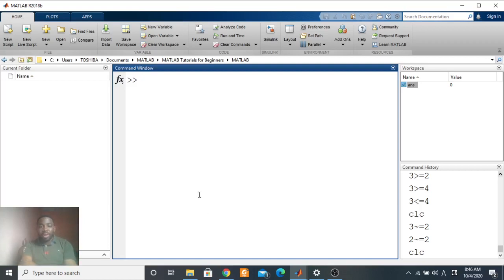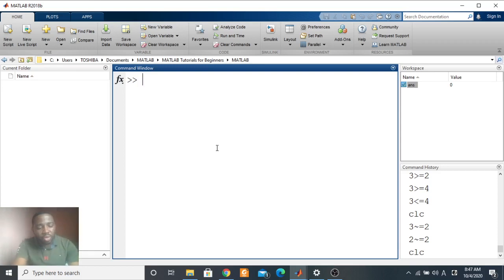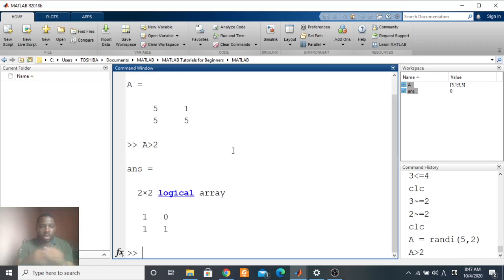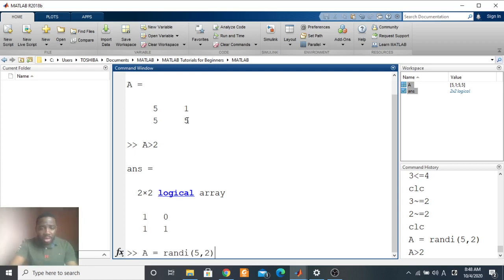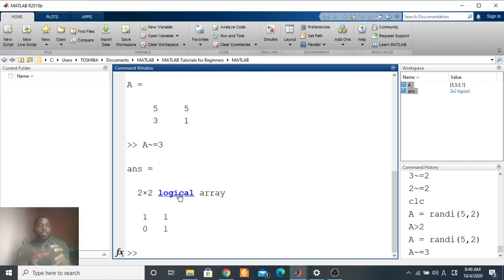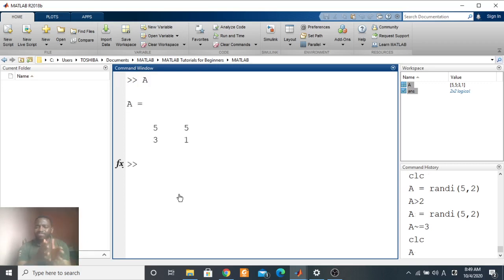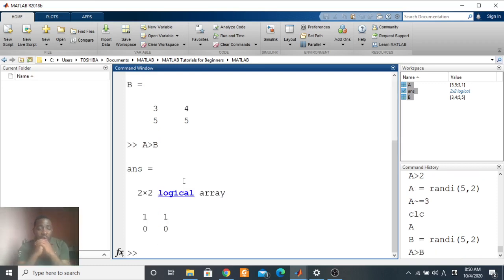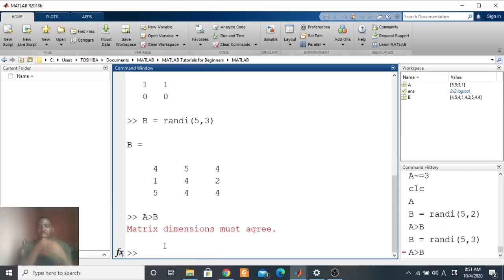MATLAB 6.3. Operators - Relational Operators (Arrays)